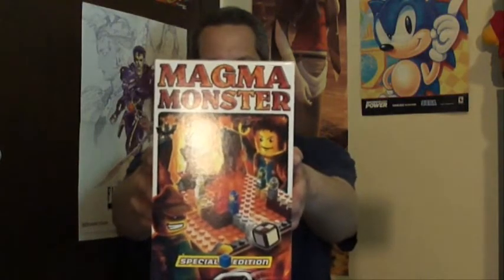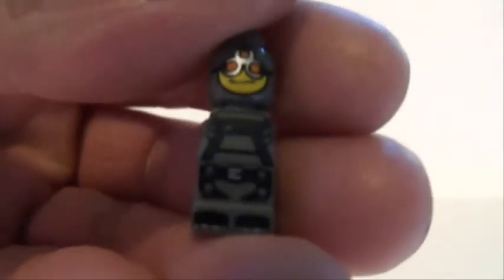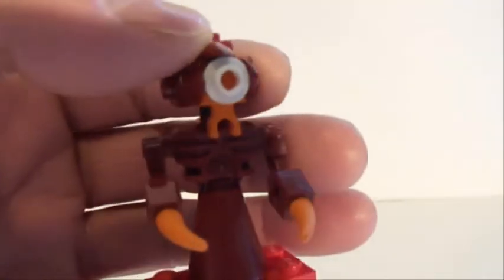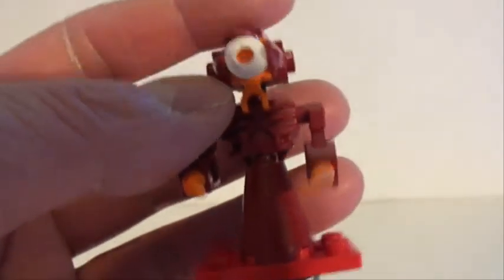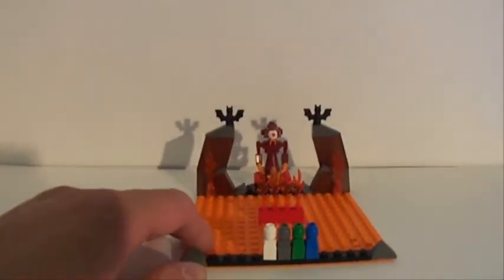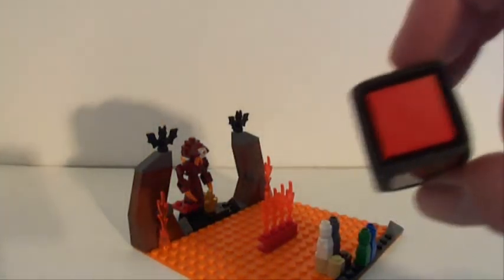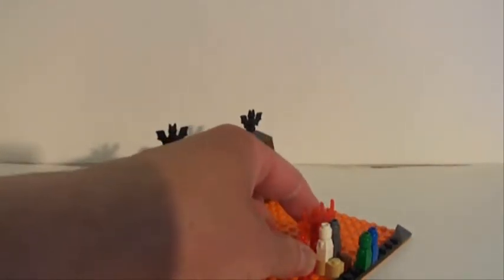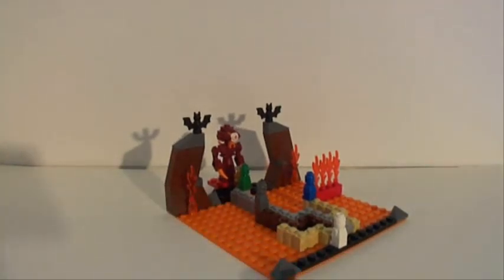3847 Magma Monster Review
Episode 15 is one of the Lego games. It came out in 2010, has 95 pieces, 4 microfigs, and retailed for $14.99.